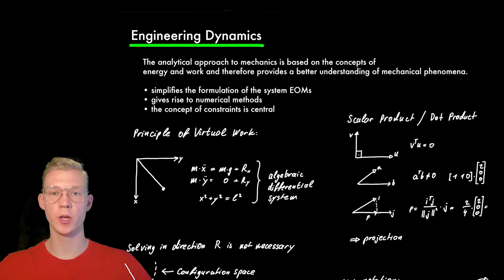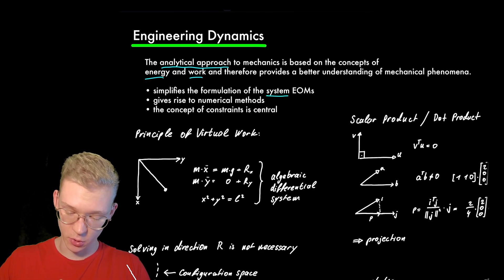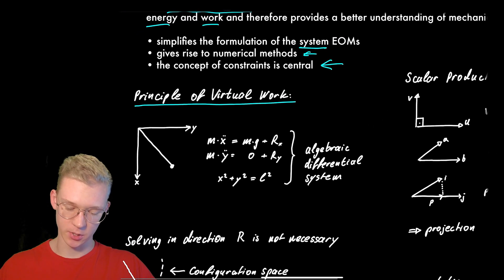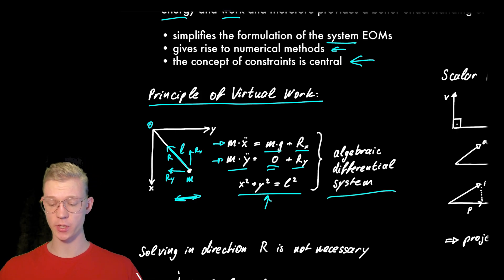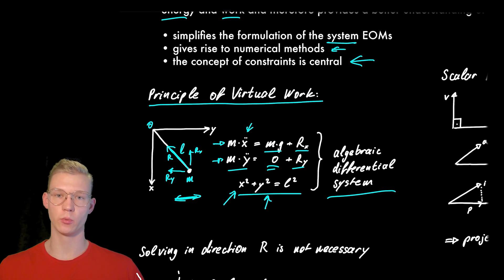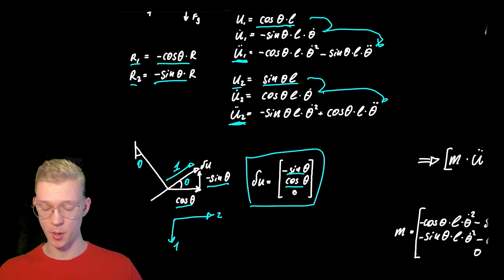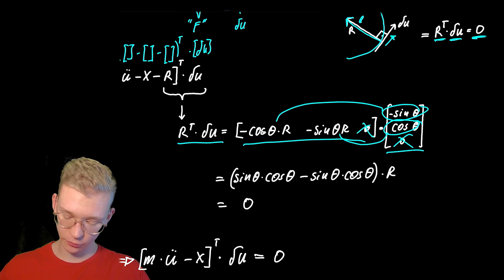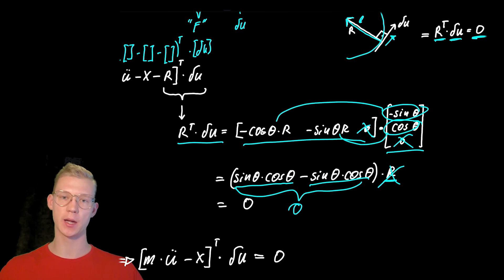Explaining the Principle of Virtual Work - Mechanical Engineering [4k] [EN]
In mechanics, virtual work arises in the application of the principle of least action to the study of forces and movement of a mechanical system. The work of a force acting on a particle as it moves along a displacement is different for different displacements. Among all the possible displacements that a particle may follow, called virtual displacements, one will minimize the action. This displacement is therefore the displacement followed by the particle according to the principle of least action.

The work of a force on a particle along a virtual displacement is known as the virtual work.

Historically, virtual work and the associated calculus of variations were formulated to analyze systems of rigid bodies, but they have also been developed for the study of the mechanics of deformable bodies.